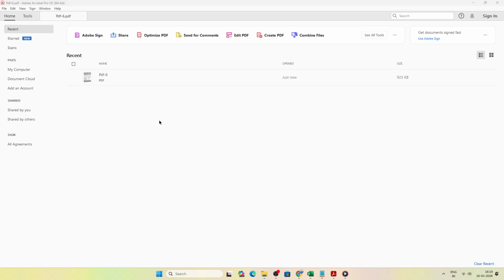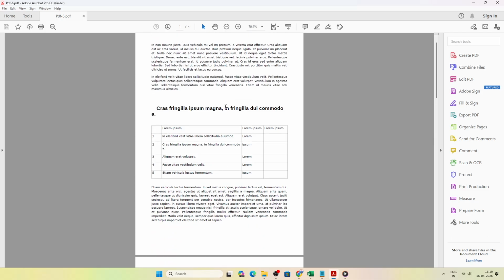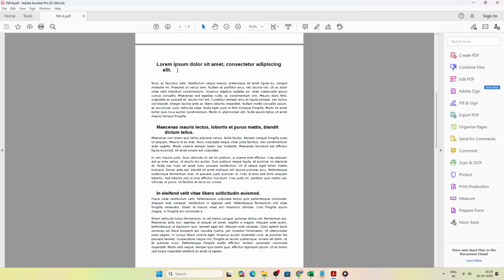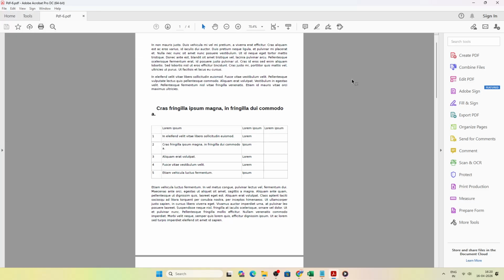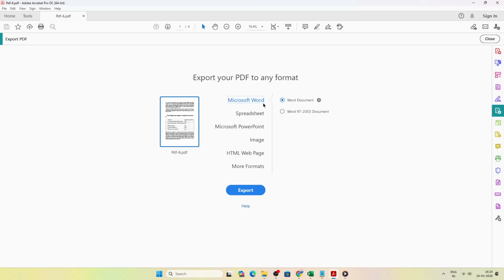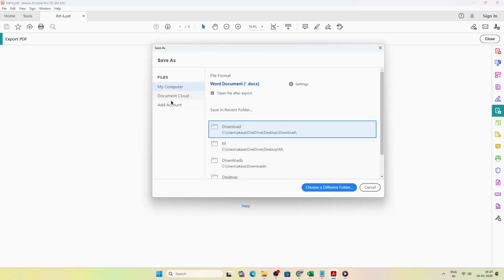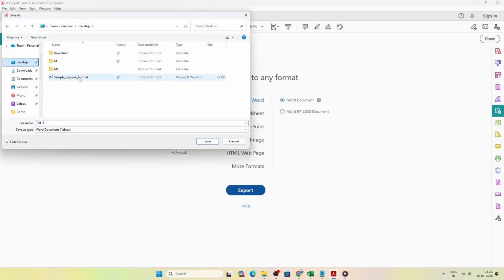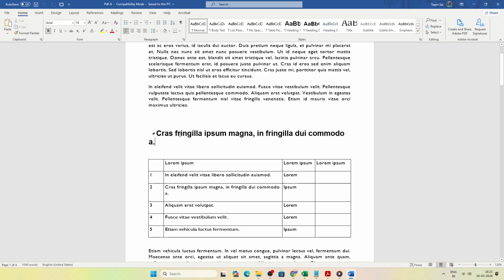How To Convert Pdfs To Microsoft Word Files In Adobe Acrobat (Step By Step)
Learn how to convert PDF to Word in Adobe Acrobat with this quick and easy tutorial. If you need to change a PDF file into a Microsoft Word document (.docx) while keeping your formatting, this Adobe Acrobat guide is for you.